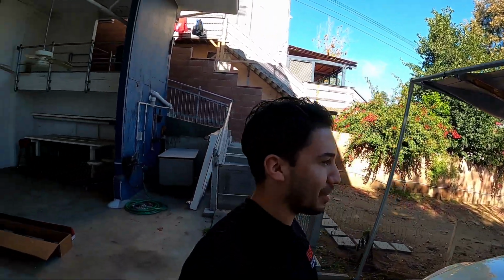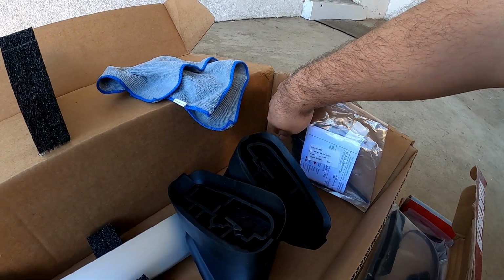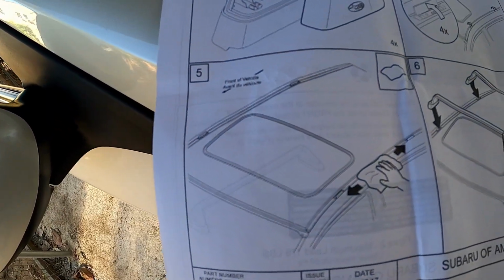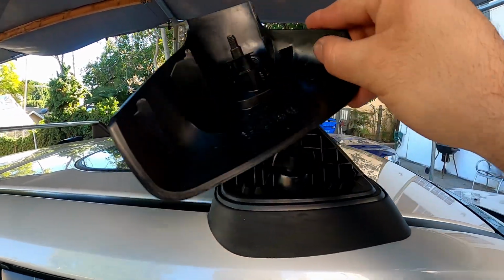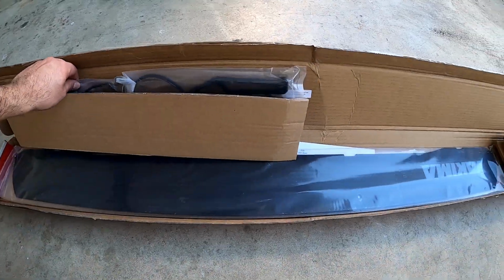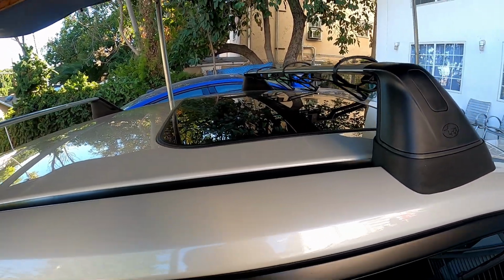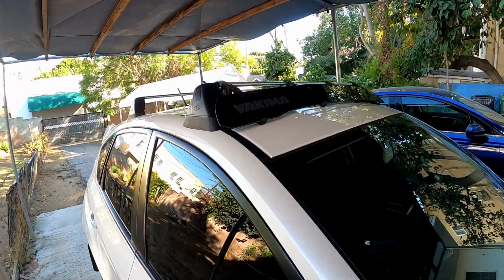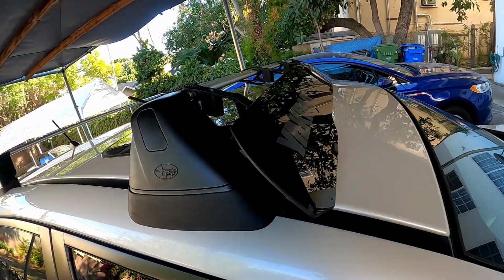Installing a OEM roof rack and Yakima wind shield on a 2014 WRX (hatchback)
Here is a install of a 2014 wrx hatchback oem roof rack and newer model Yakima wind shield.  Everything was a straight bolt on and there were no clearance issues!
Yakima Wind Shield (Amazon): YAKIMA - WindShield Fairing for Roof Racks, Quiet Noise, Reduce Drag (46in long)
Roof rack: Subaru OEM roof rack